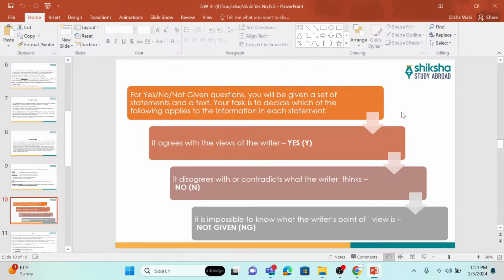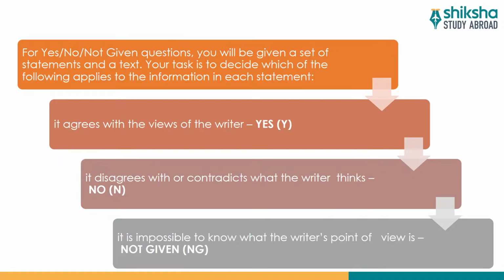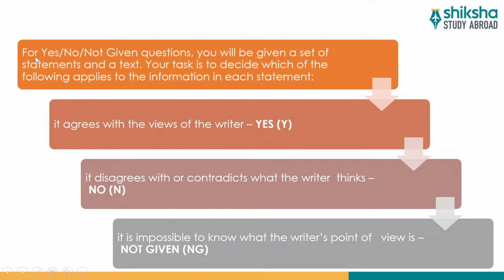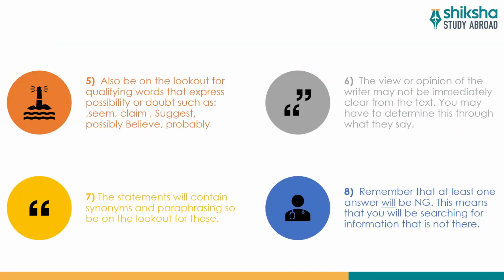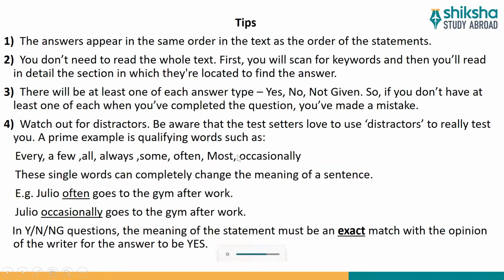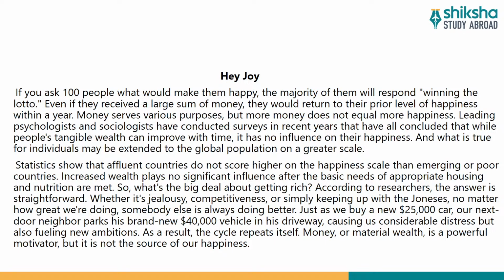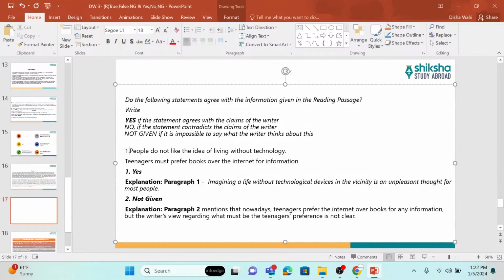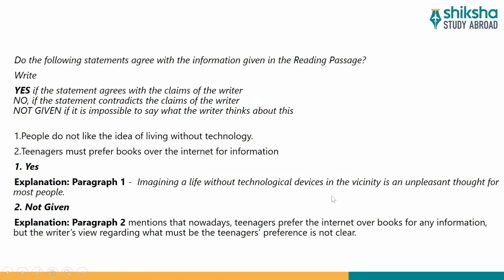52. IELTS Reading -Exam Preparation | Yes, No, Not given | 4th Jan December 2024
4th December, 2023
Monday Reading:
• True/False/Not given
5th December, 2023
Tuesday • Yes/No/Not given
6th December, 2023
Wednesday • Short Answer
7th December, 2023
Thursday • Diagram label
8th December, 2023
Friday • Multiple Choice
11th December, 2023
Monday • Matching Questions
12th December, 2023
Tuesday • Sentence Completion
13th December, 2023
Wednesday
  • Summary Completion
14th December, 2023
Thursday •  Notes, Plans, Tables, Flowcharts
15th December, 2023
Friday Listening:
• Match the following
18th December, 2023
Monday • Sentence Completion
19th December, 2023
Tuesday
• Multiple Choice
20th December, 2023
Wednesday • Short Answer
21st December, 2023
Thursday • Plan, Note, Table, Flow chart
22nd December, 2023
Friday Writing:
• Task 1 (Academic)- Report Writing
  Task 1(G.T.)- Letter Writing
26th December, 2023
Tuesday • Task 2-( Academic + G.T.)- Essay Writing
27th December, 2023
Wednesday Speaking:
• Speaking Part 1- General Questions
28th December, 2023
Thursday • Speaking Part 2-Cue Cards
29th December, 2023
Friday • Speaking Part 3-Discussion in Detail Questions